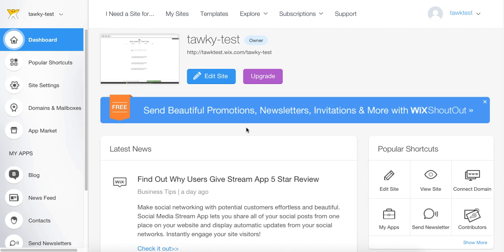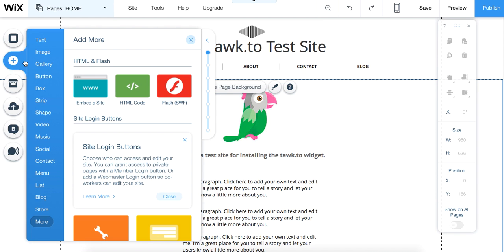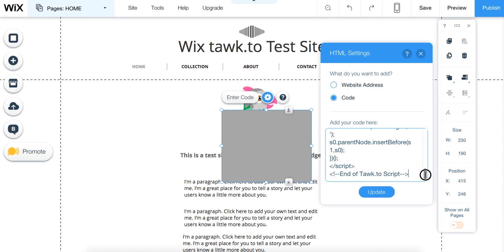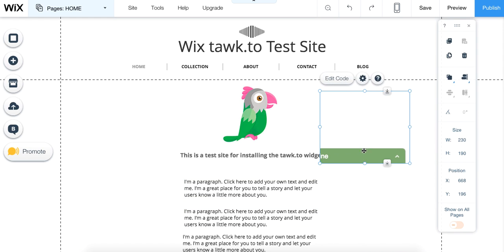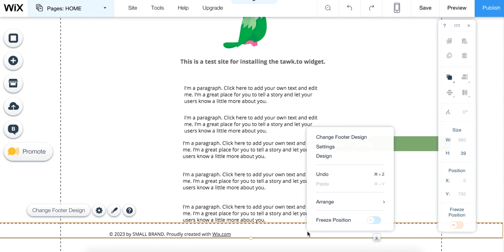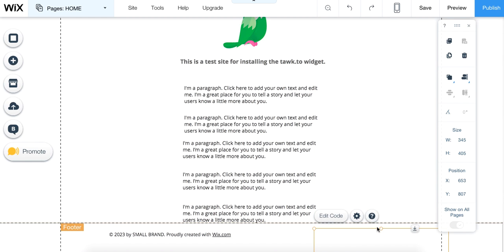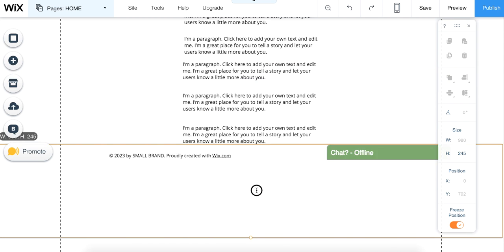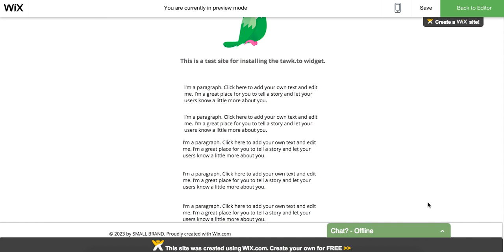How to install the tawk.to widget on a Wix.com website.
This video will show you how to install the tawk.to widget on a Wix.com website.